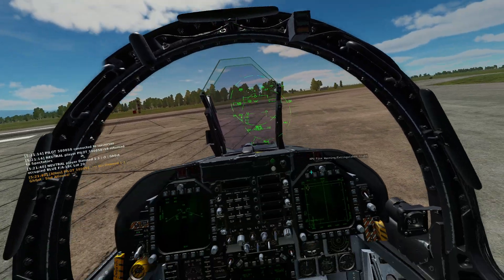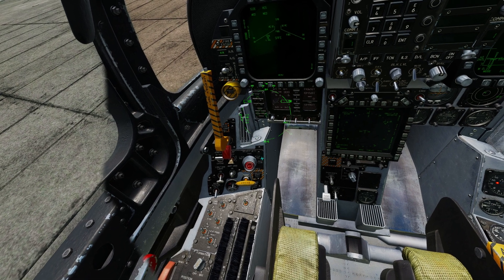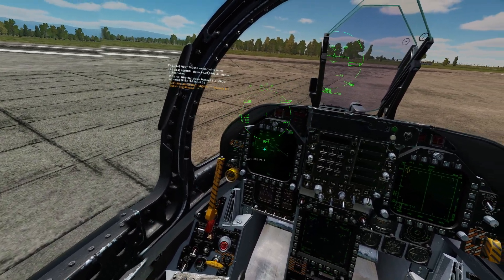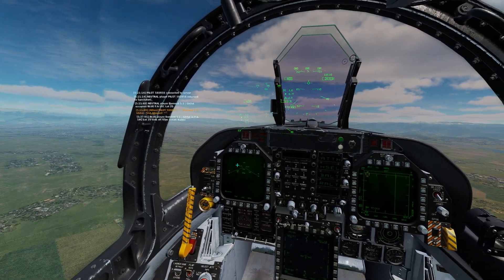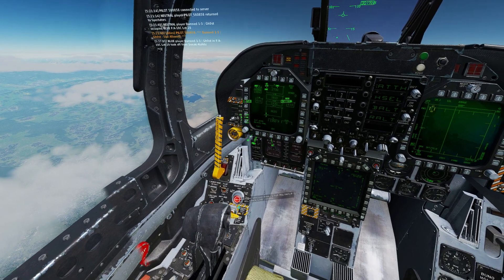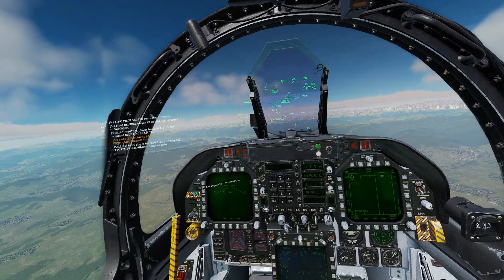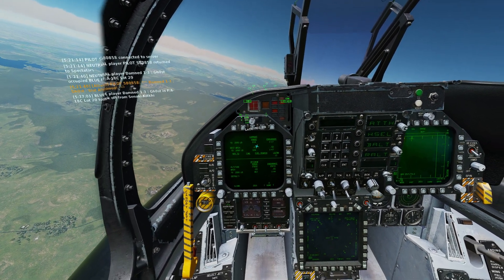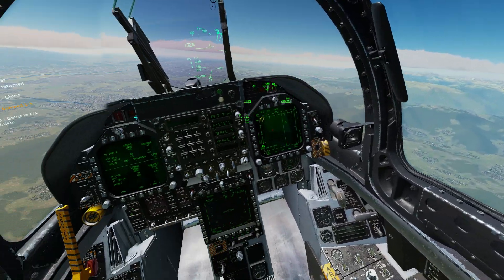Zero to Hero | DCS F/A-18C | 6 - Fuel Management & Stores Jettison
Basic Fuel Management & Stores Jettison for the F/A-18C